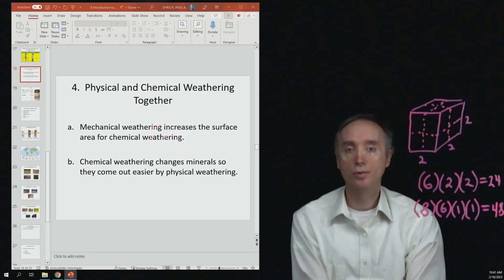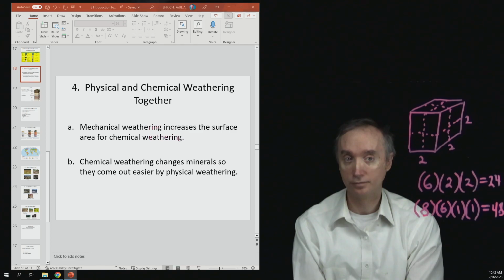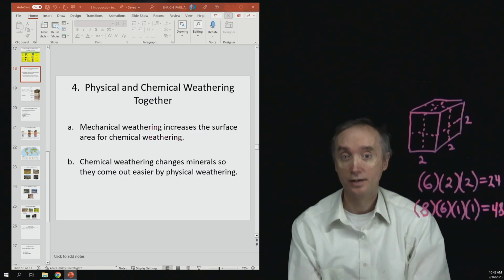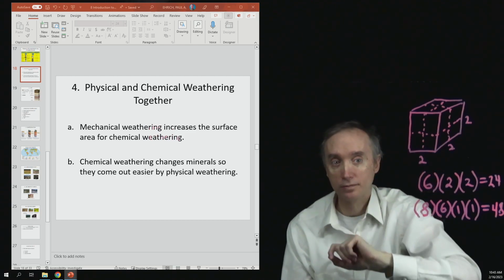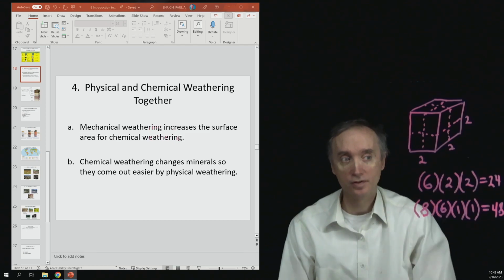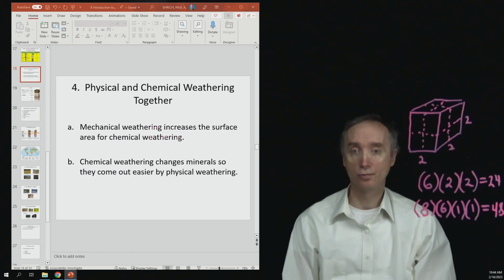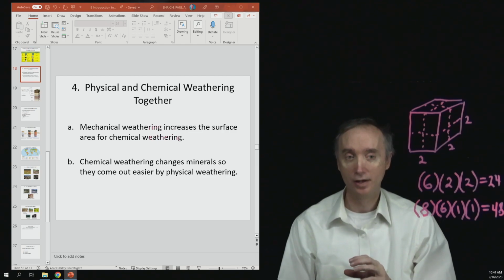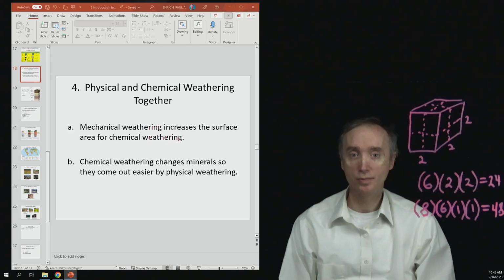Glg IB 7 Interactions Between Physical and Chemical Weathering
In this segment of interlude B you will learn how physical weathering controls chemical weathering and vice versa.